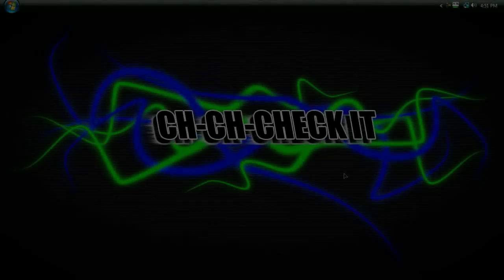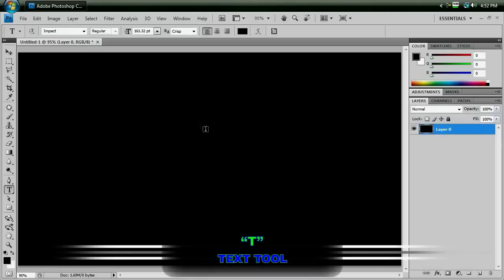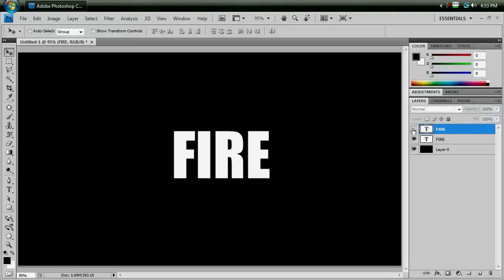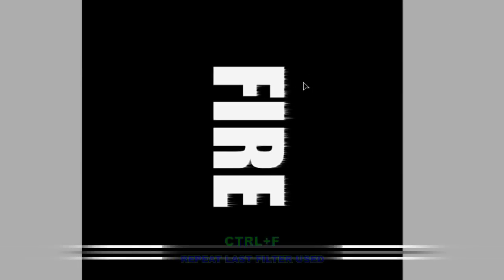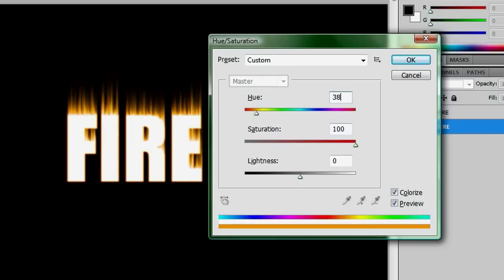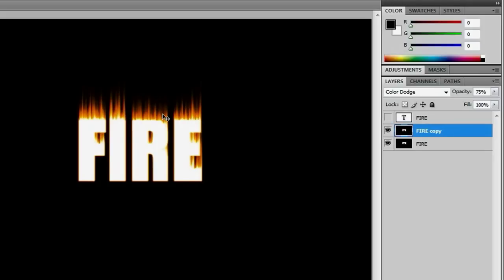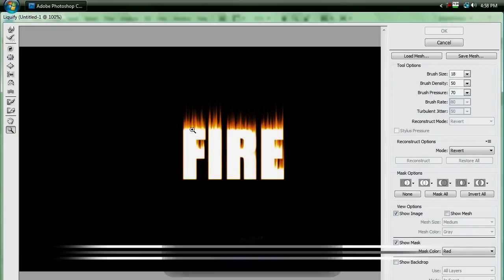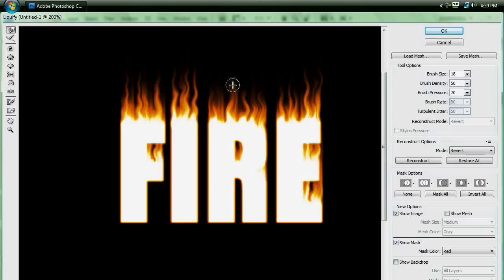Text On Fire (Part 1/2) - Photoshop CS4 Intermediate Tutorial HD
Make any text look like it's on fire! Easy to follow along, and a new addition to help you with the shortcuts used!

Recording software [Camtasia Studio], Microphone [Audio-Technica AT2020USB]